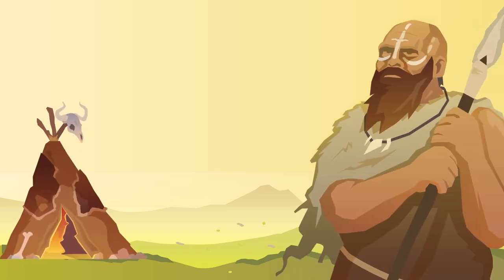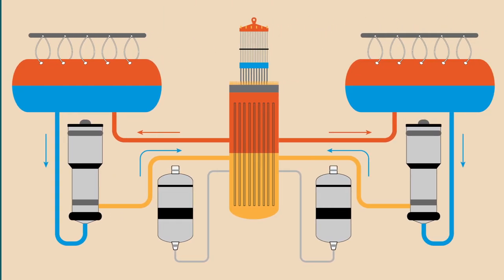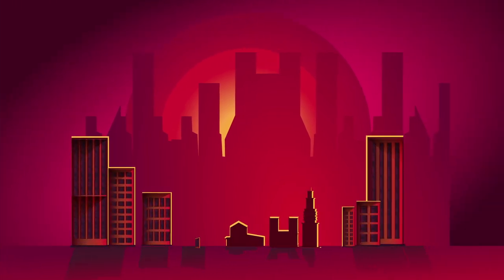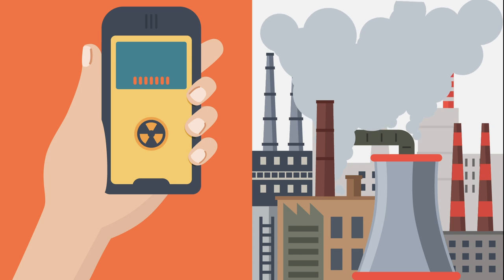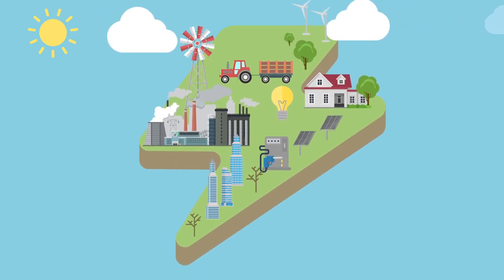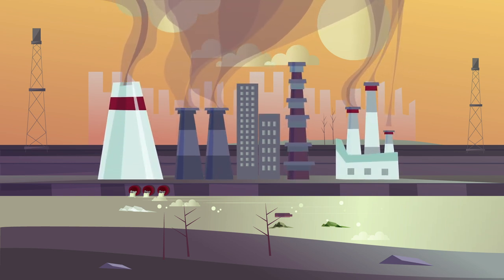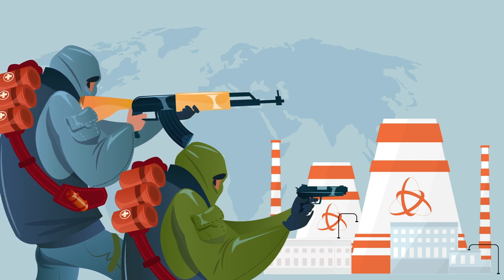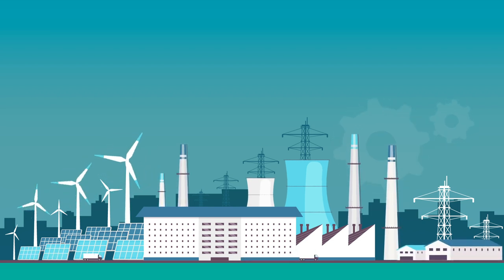Nuclear Energy is the SAFEST Form of Energy. Here is Why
Uncover the astonishing truth about nuclear energy's remarkable safety record in this eye-opening video. We debunk common myths and misconceptions surrounding this controversial power source, revealing why it's actually the safest form of energy on the planet. Discover the real reasons behind Germany's decision to shut down its nuclear power plants, and learn how embracing nuclear energy could revolutionize the future of clean, sustainable power. Don't miss this game-changing deep dive into the world of nuclear energy and its surprising potential for a greener tomorrow.

Interesting stuff I found for myself:

Sannu, Bill Pearce, Vladimir Puhalac